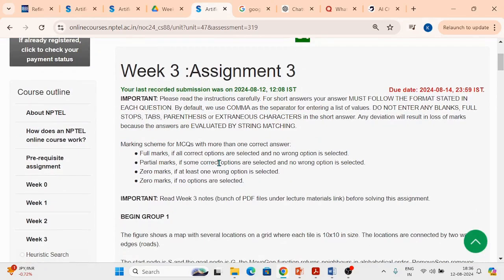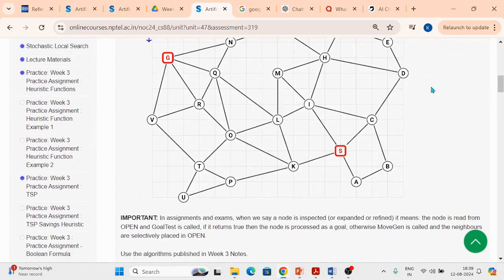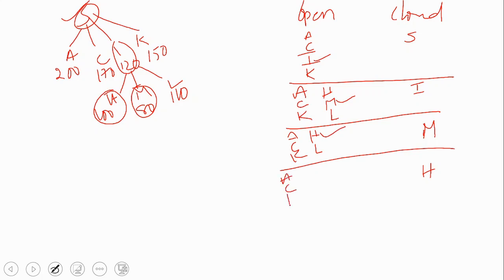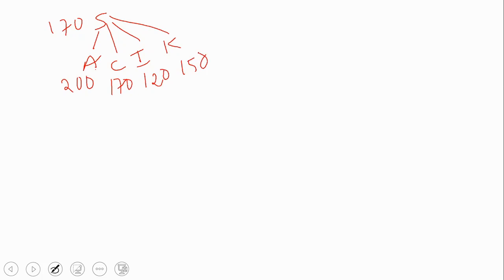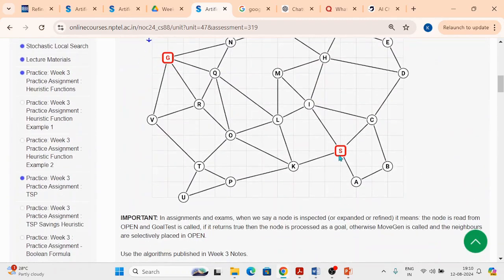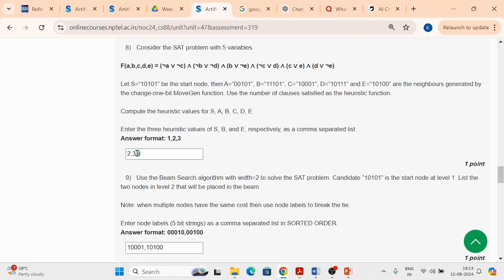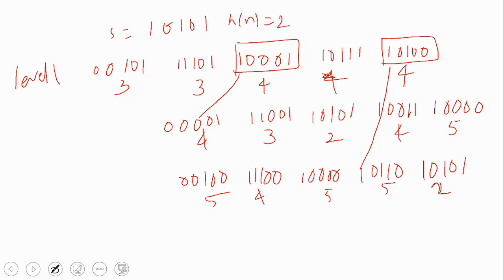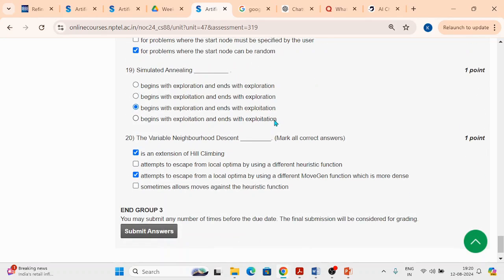Artificial Intelligence Search Methods for Problem solving July 2024 Week 3 solutions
please correct the quember no 10 answer as 5,5
we need to enter the heuristic value of those bit strings
will get 5,5 from the given table